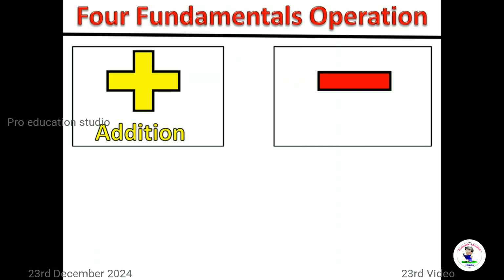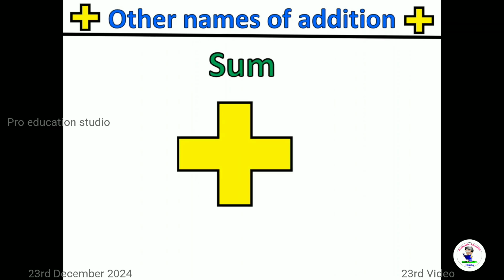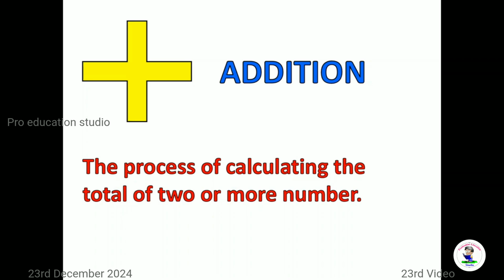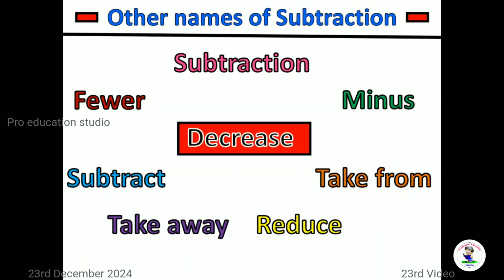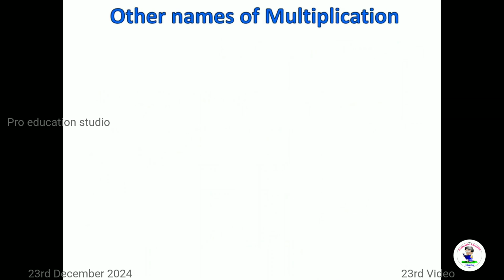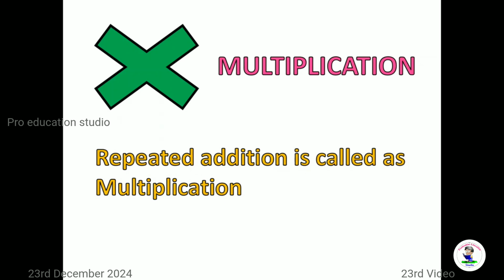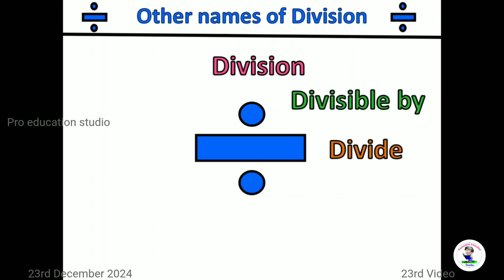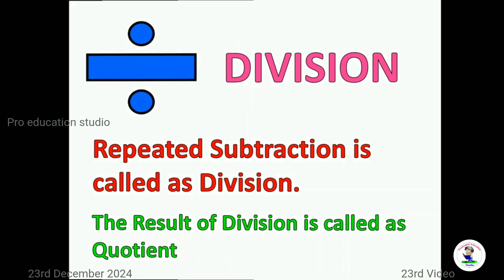December 23, 2024